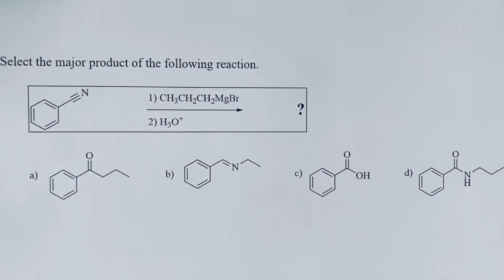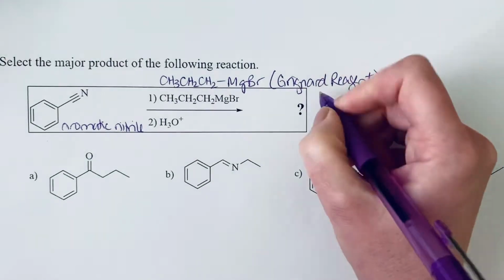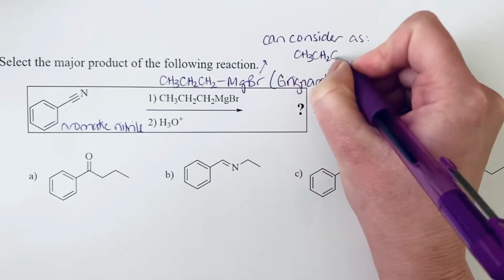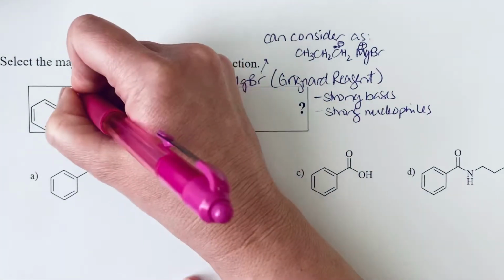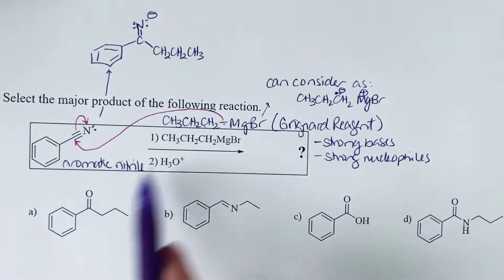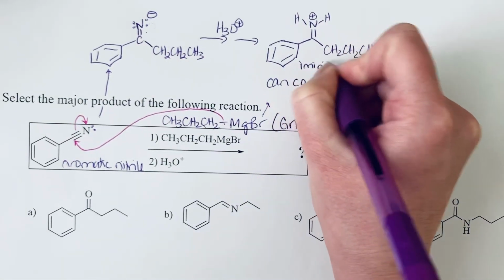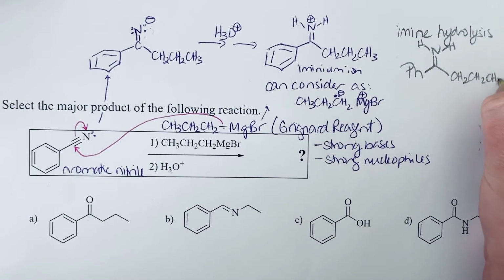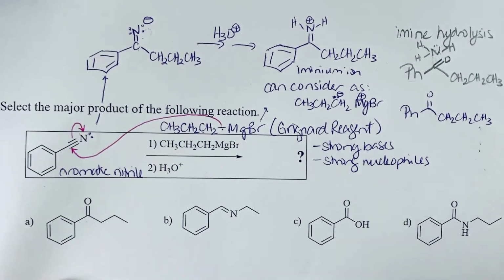October 30, 2020